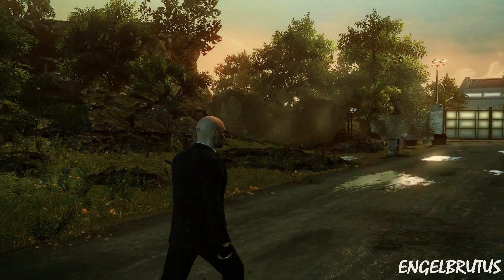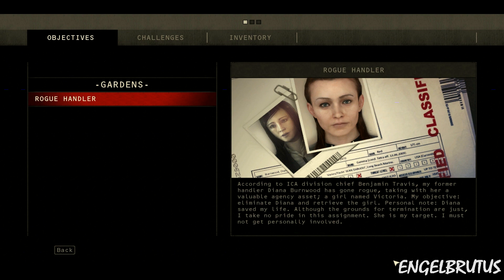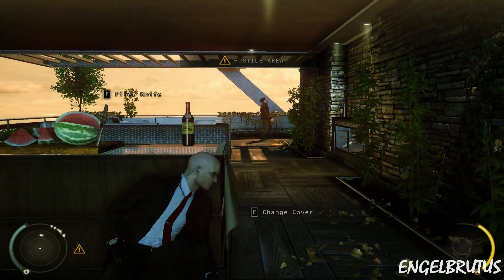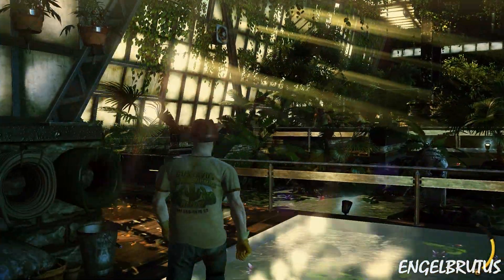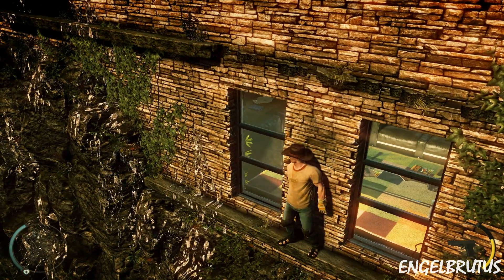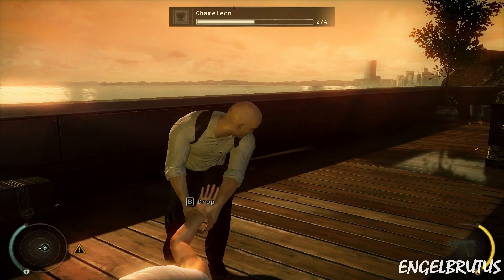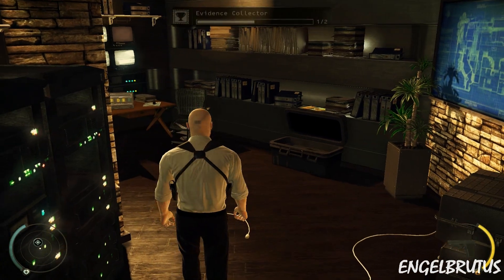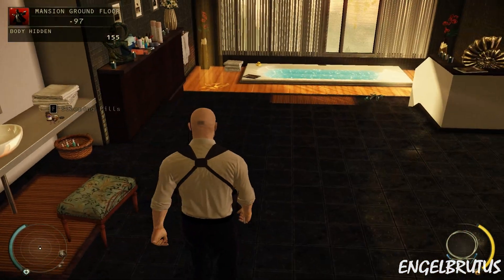Hitman Absolution - Prologue: A Personal Contract PC Game Part 1